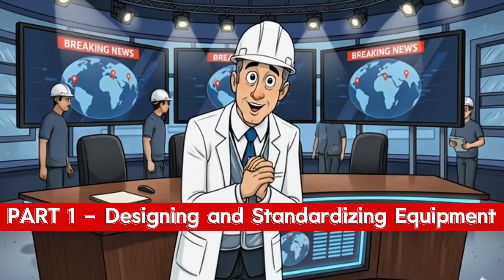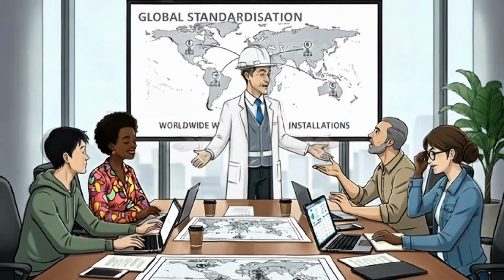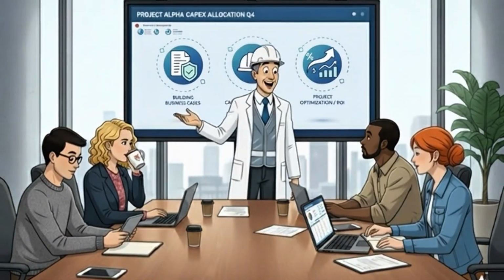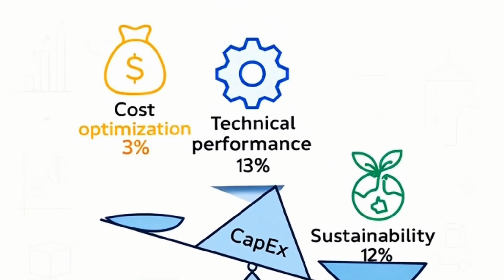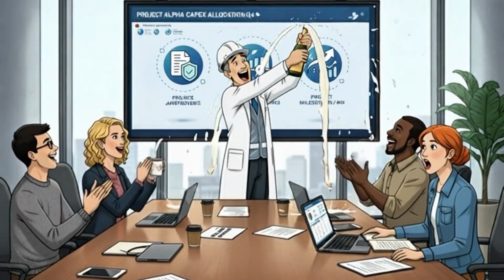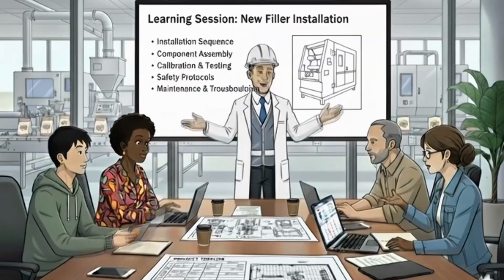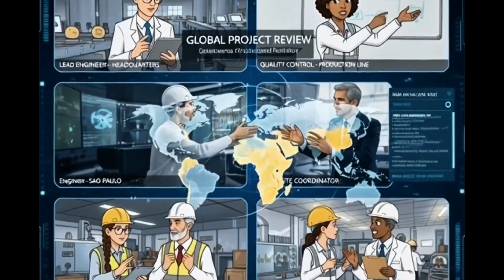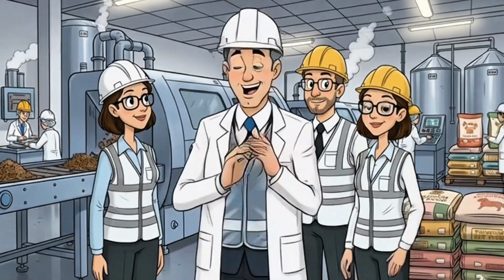What is a Global Technical Leader in Packing Area?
Here is to explain the role of the Global Technical Leader in Packing Area.

The Global Technical Leader in Packing Area is the worldwide pivot of engineering who standardizes and deploys packaging equipment. This crucial role balances innovation, performance, and sustainability on an international scale.

The Leader defines technical specifications, manages the investment budget (CAPEX), and oversees project implementation to ensure harmonious execution and consistent global performance. They are the guardian of technical expertise and network consistency.